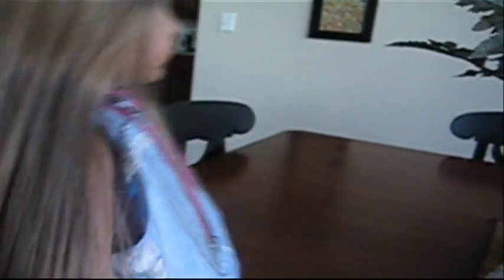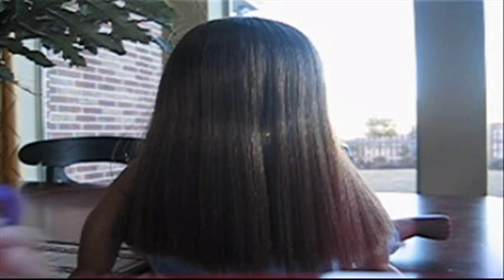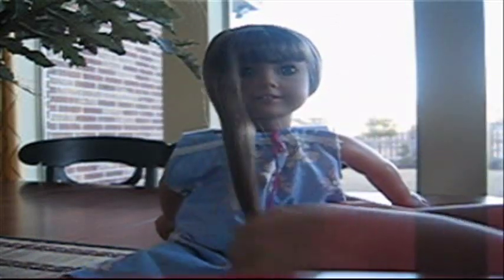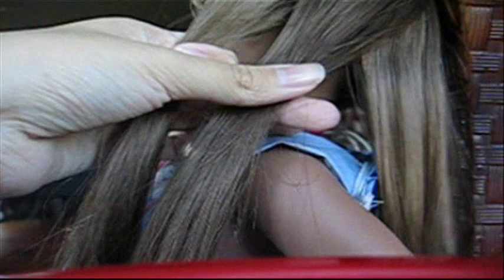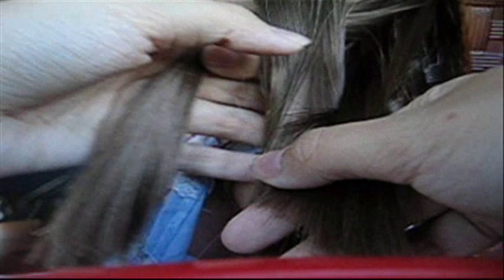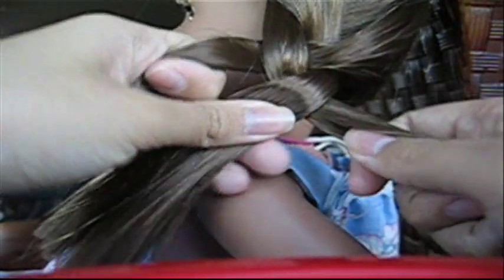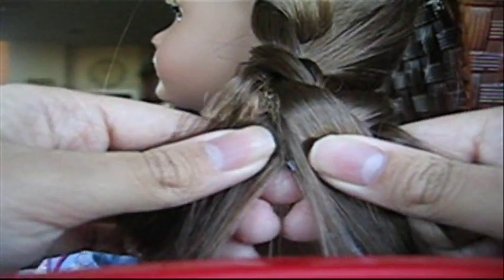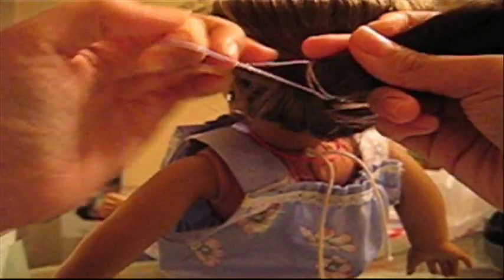Three Cute Hairstyles for American Girl Dolls with Straight hair!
Three cute, easy, and unique hairstyles for dolls with straight hair! I think Jly #43 and Jly# 38? Dolls with straight hair are easy to manage but you can't style their hair as much so I invented some hairstyles(: